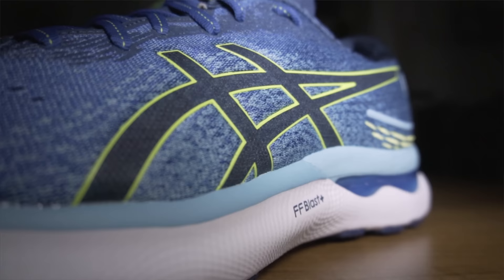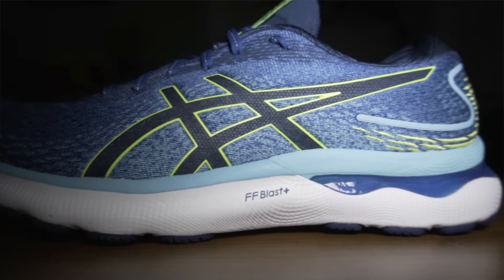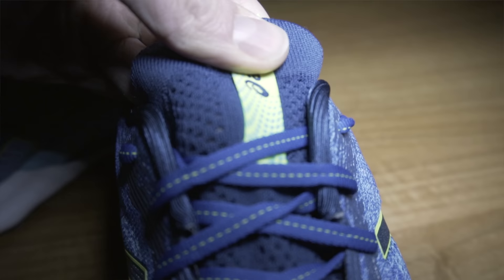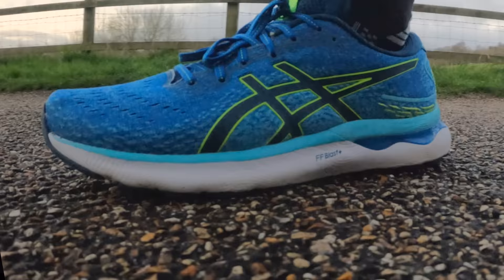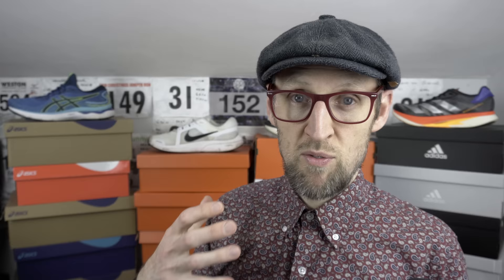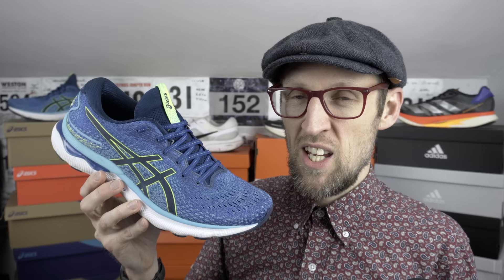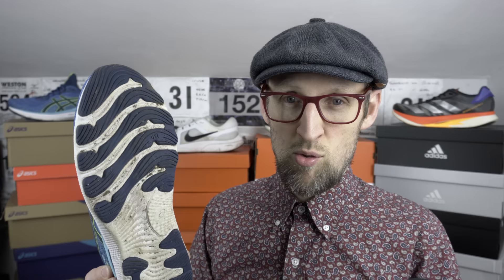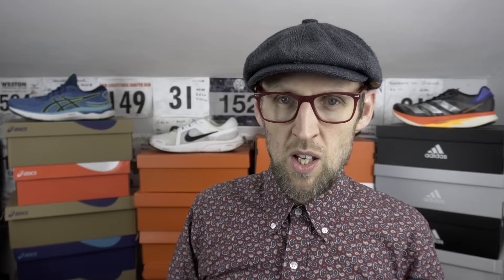ASICS GEL NIMBUS 24 - INITIAL REVIEW - FLYTEFOAM BLAST+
An initial review of the ASICS GEL NIMBUS 24. A brand new shoe from ASICS with a unique new foam FLYTEFOAM BLAST PLUS

We have lots of ASICS tech here, gel in the heel and forefoot, flytefoam and the blast plus version complete with some ASICS high abrasion rubber!

We do i make of this shoe kindly sent over by ASICS for review? After 40 miles its a resounding yes!

26218